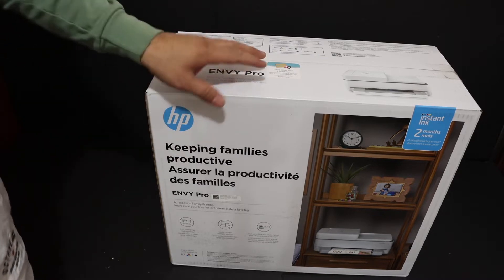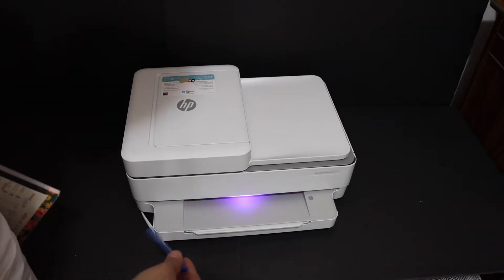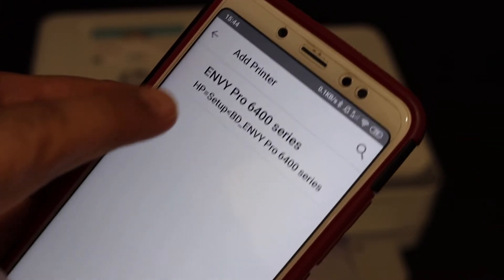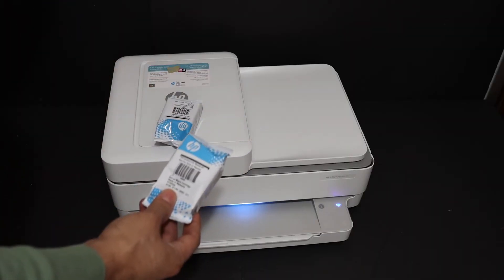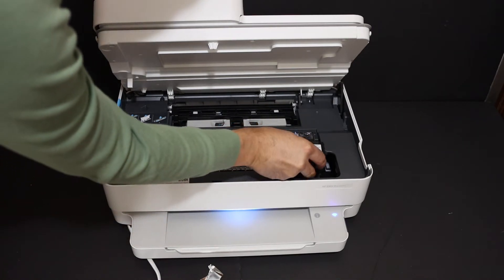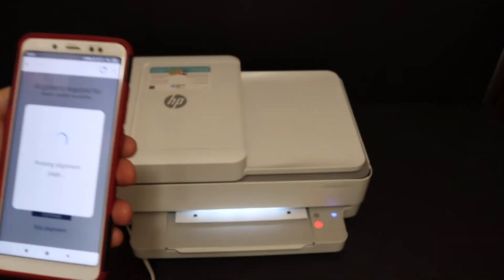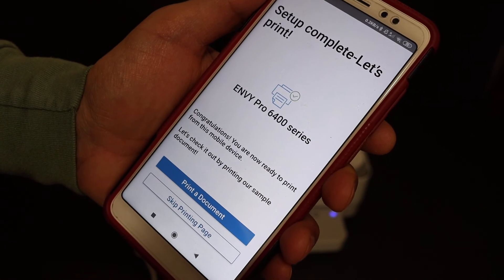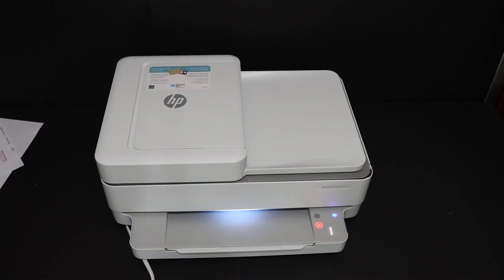HP Envy Pro 6420 Wireless WiFi Set Up, Unboxing, Install Ink, Scan Alignment Page, Review !!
This video reviews the step-by-step method to quickly unbox and set up your HP Envy Pro 6420 All-in-one Printer with iPhone and HP Smart App. You learn how to unbox securely, Install the starter ink cartridges, scan the alignment page, Connect the printer to your home or office WiFi network, add the printer to your Android phone, and set up the wireless scanning and printing.